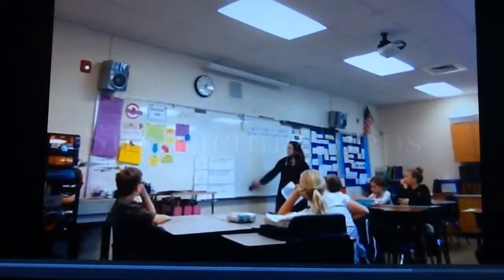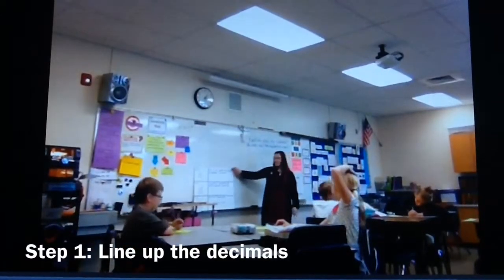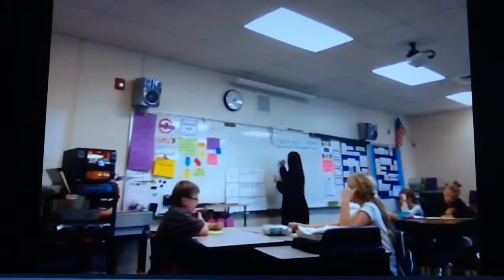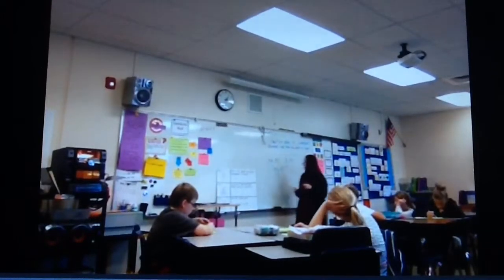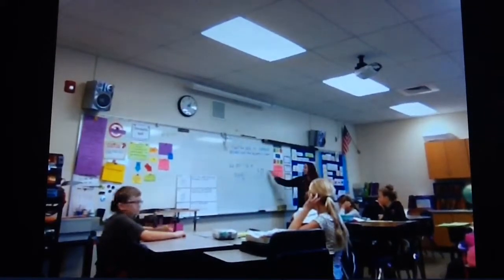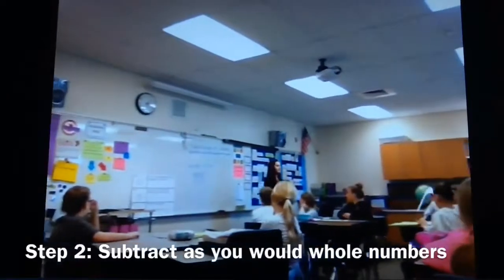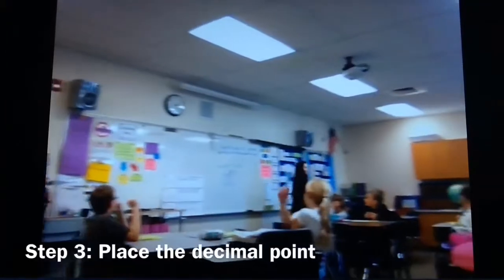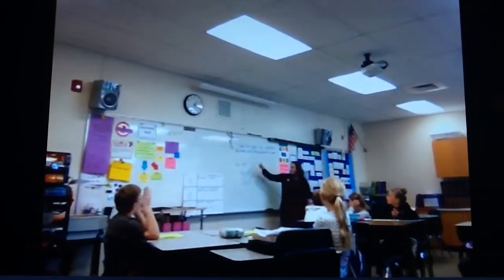ELED 4100 subtracting decimals